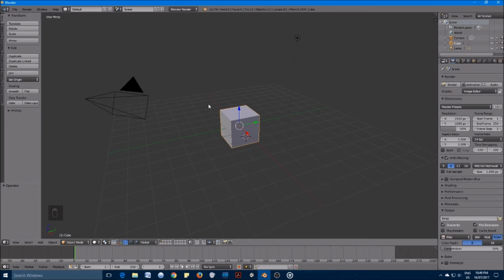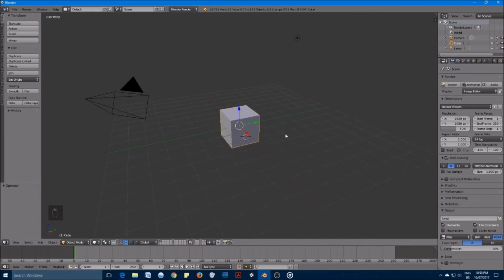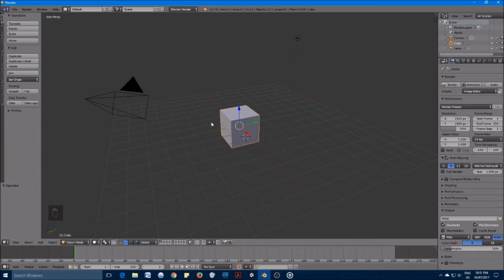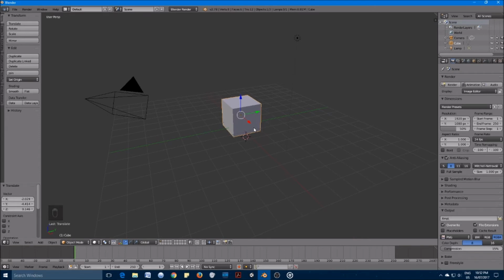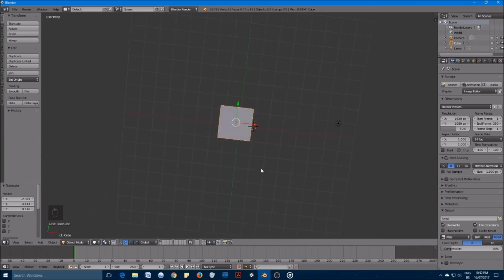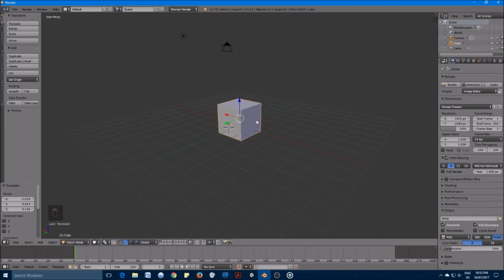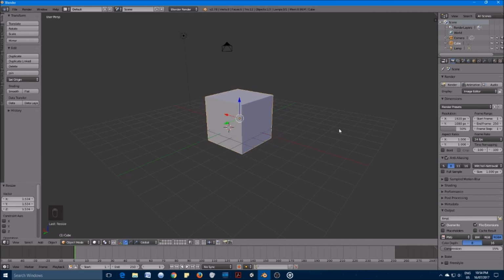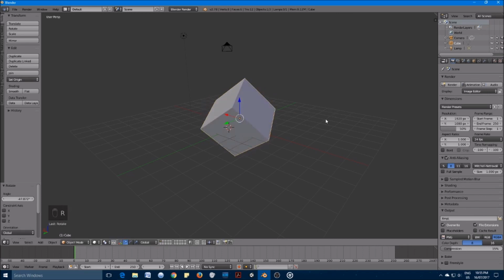The basics of Blender